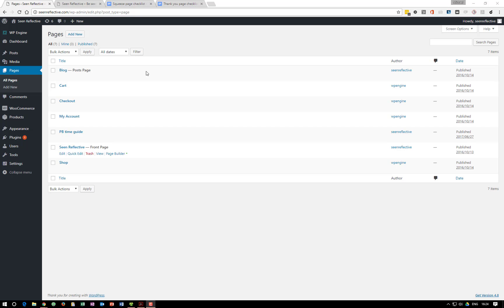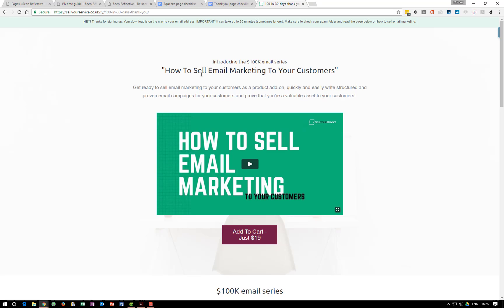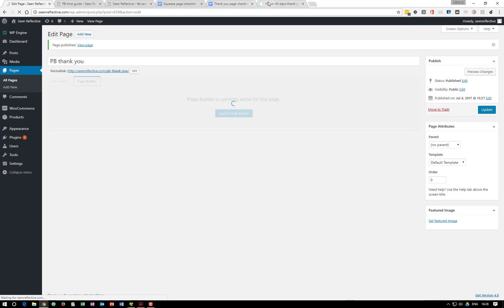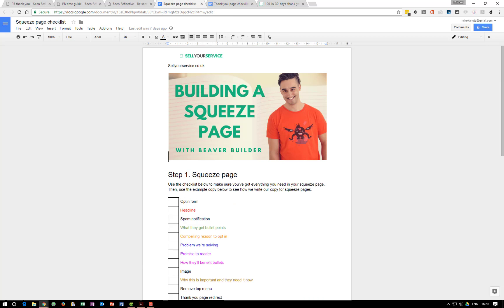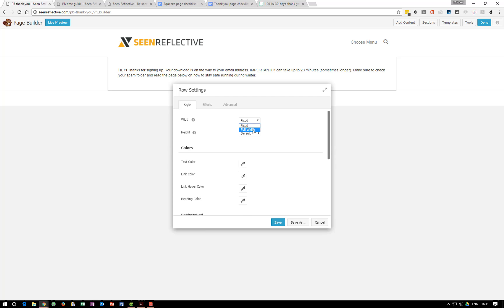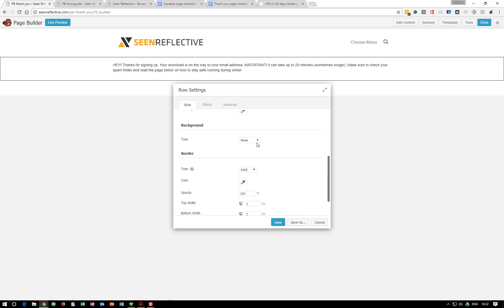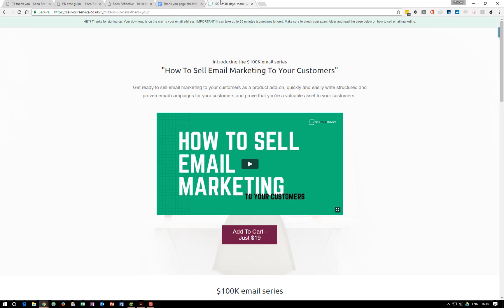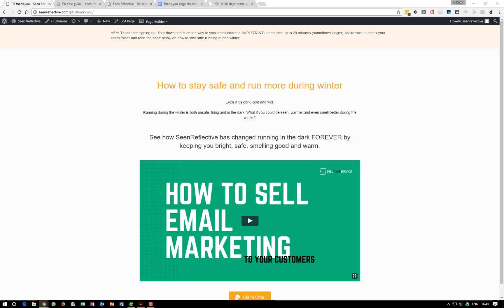Building a thank you page with Beaver Builder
This is the biggest HighLevel discount of the year with 50 percent off for 3 months.

Use my link and you also get all my funnels, snapshots, templates, automations and private training.

This is the second training video for a series on building a marketing automation funnel with Beaver Builder.

Ultimately I want to show you how to build a full marketing automation funnel with Beaver Builder.

Watch this second video as I explain how we build thank you pages inside WordPress, using Beaver Builder. I'll be using a sports clothing company as the example and build a page designed to upsell a product, increase conversions and make new subscribers feel safe and happy.

It's a checklist on what to include with every thank you page, the copy example we use when writing a thank you page and it's colour coded so you can match each checkpoint to the copy.